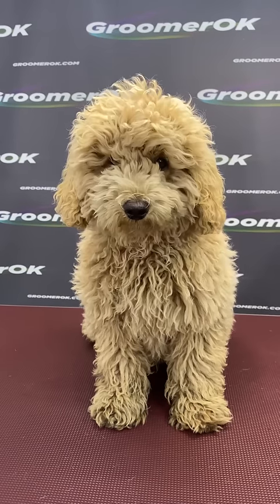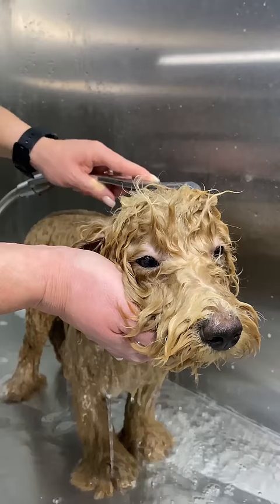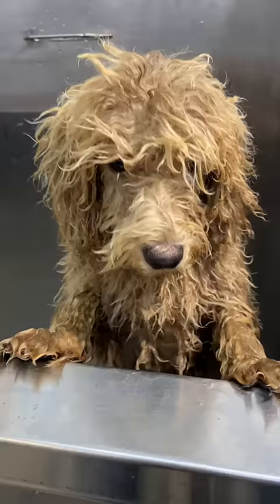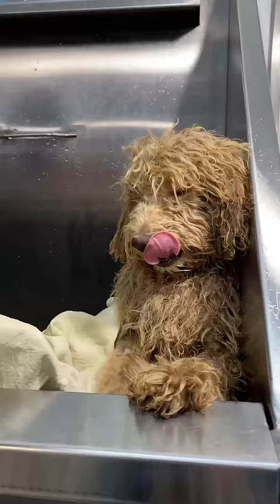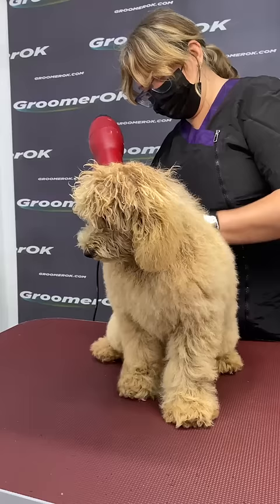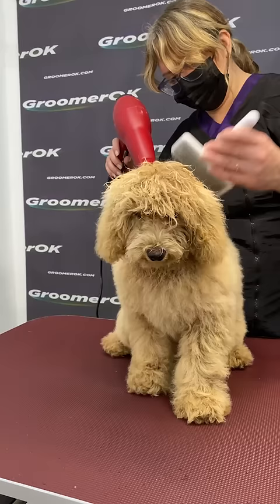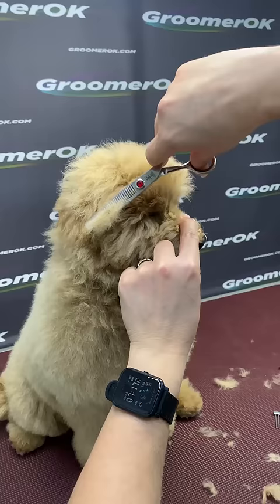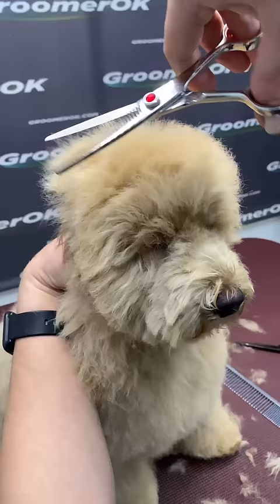Maltipoo Puppy a SPA Day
This is a Maltipoo puppy.  It's his first dog haircut.
I'm very surprised how fine he behaves during grooming! So I will give him a beautiful maltipoo haircut that suits him very well.

New videos are released twice a week on my channel. Friday - Saturday - full video of dog haircuts.